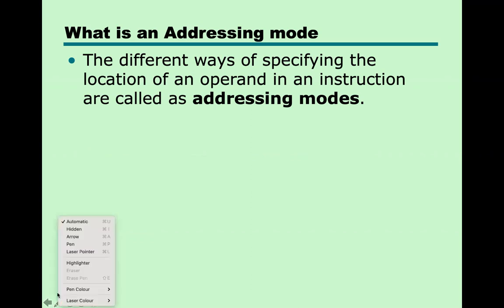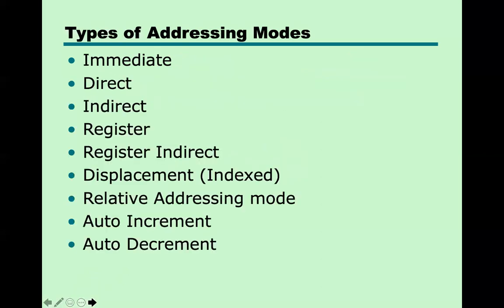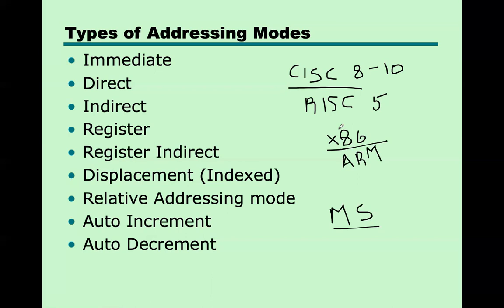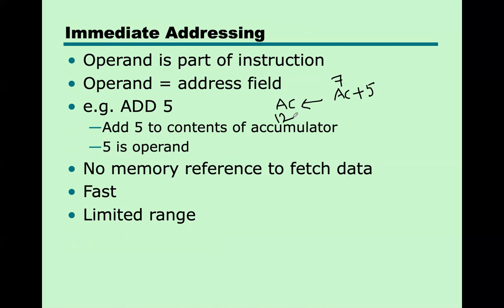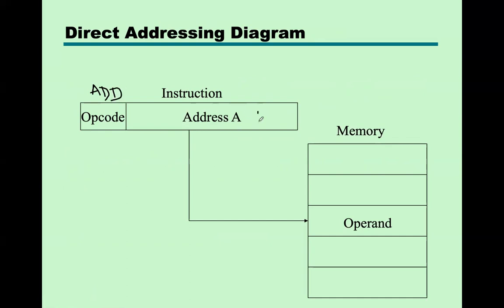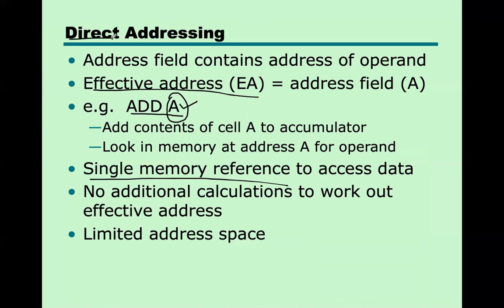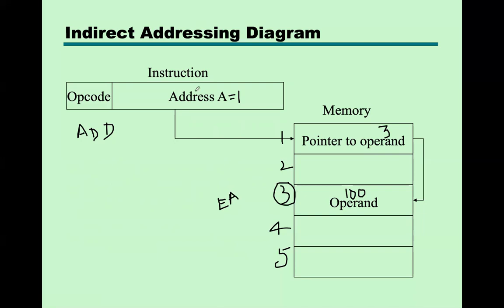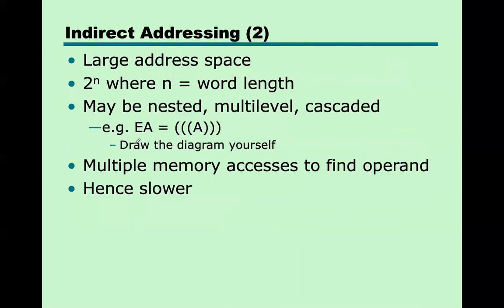Addressing modes part 1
This video introduces about three addressing modes Immediate, Direct and Indirect Addressing modes.